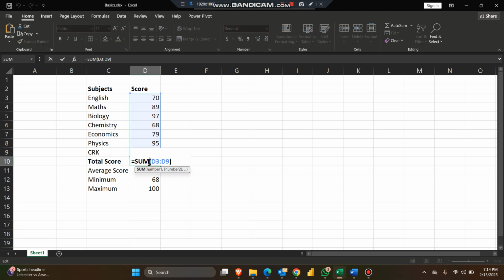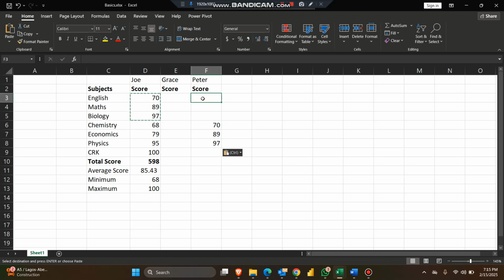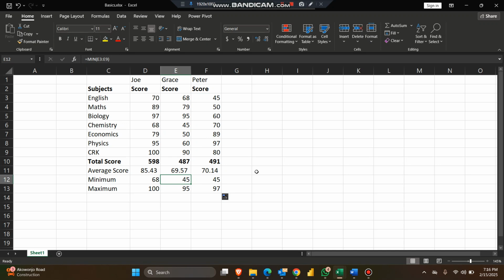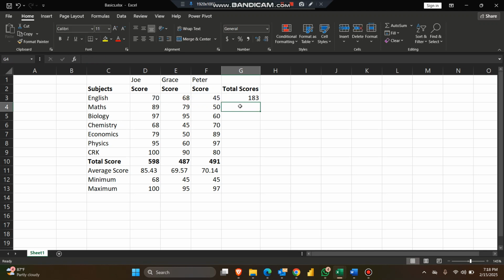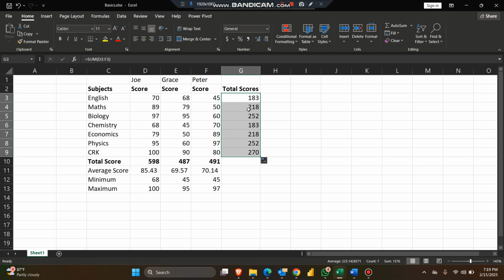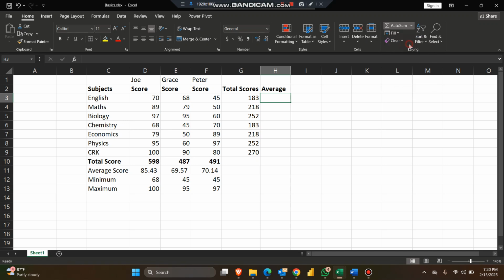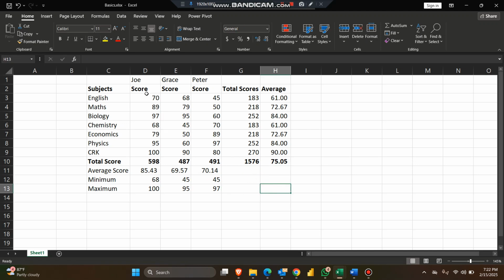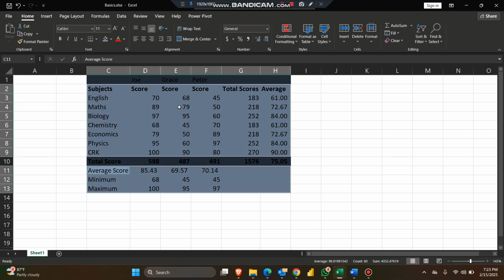04 02 Excel Basics: Common Functions 1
Master the Basic Functions in Excel